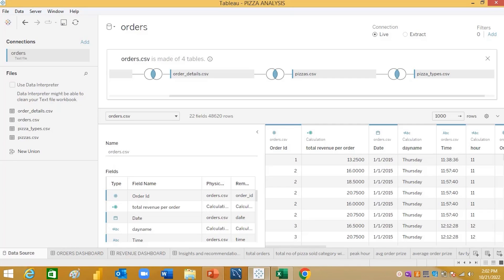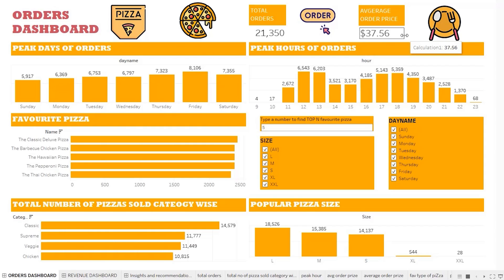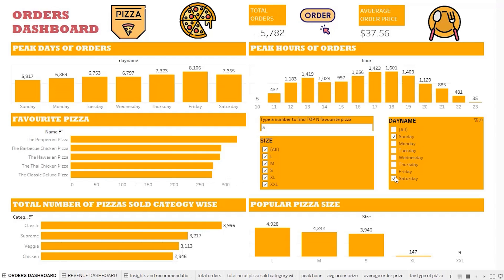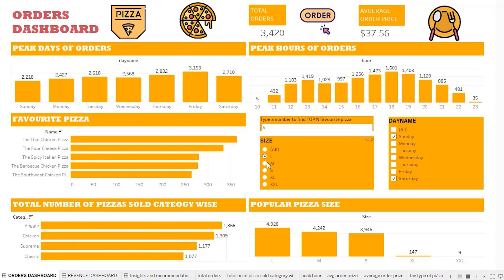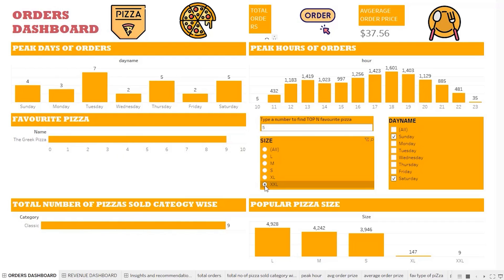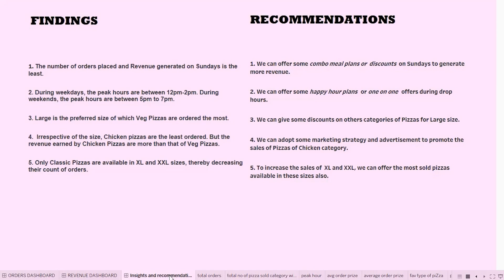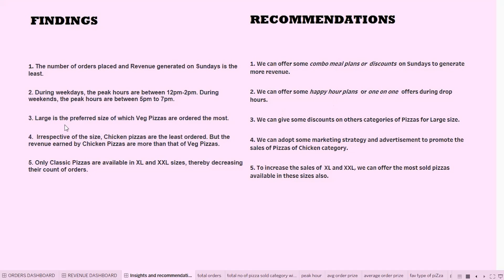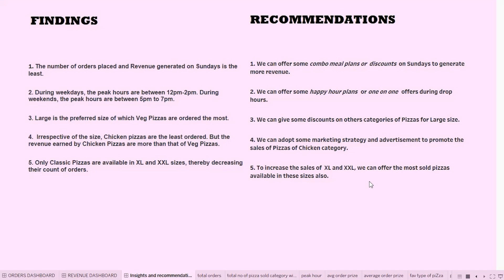How to Analyze a Dashboard using Tableau | Case Study | Ivy Professional School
In this video we showcase the case study on Pizza sales using Tableau. We analyse the orders and revenues generated by the Pizza Company in order to understand which pizzas are seeking the most and which category underperforms. We the help of these insights we suggest recommendations to the business.